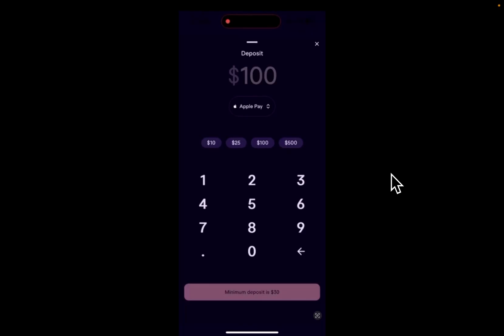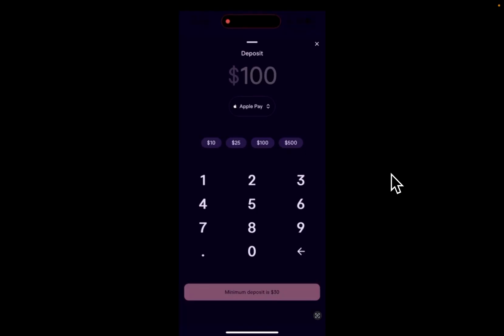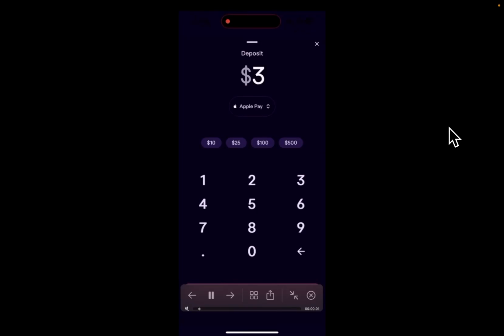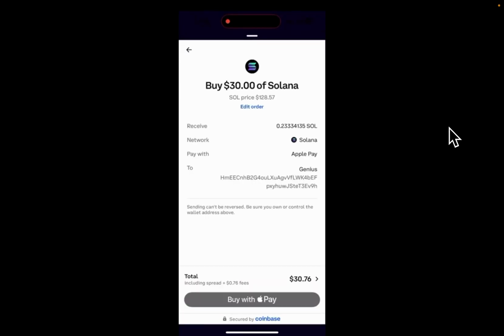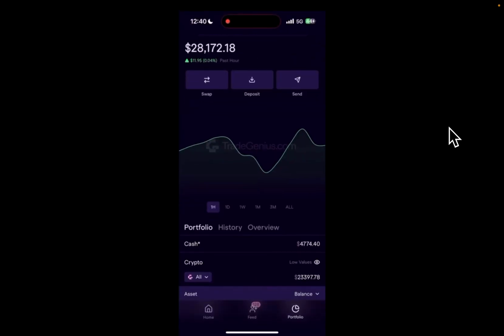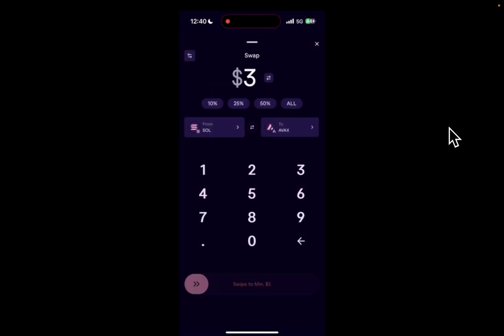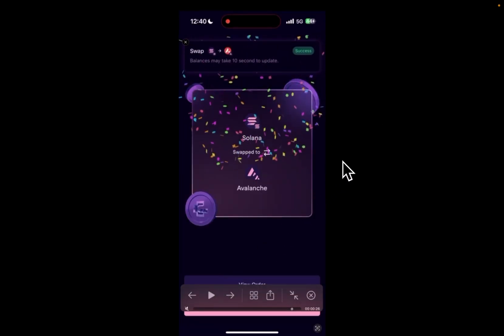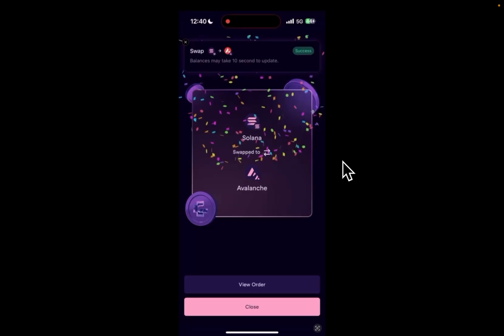Easiest way to buy Avalanche ($Avax)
The easiest way to buy $Avax with Apple Pay. No need to worry about gas fees, bridging or any of the complicated blockchain stuff.

🔥 EASIEST Way to Buy Avax in 2025 | Quick & Secure Method

Learn the simplest, fastest way to purchase Avax cryptocurrency using Apple Pay. This step-by-step tutorial shows beginners how to buy Avax instantly without complicated exchanges or high fees.

✅ In this video:
How to buy Avax directly with Apple Pay

Perfect for crypto beginners and experienced investors looking for the most convenient way to add Avax to their portfolio. Works in most regions where Apple Pay is supported.